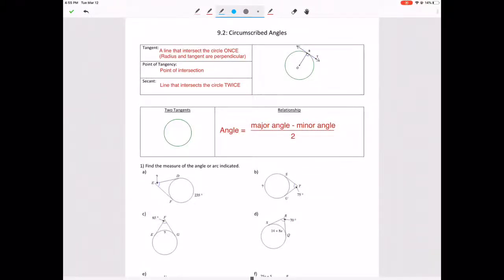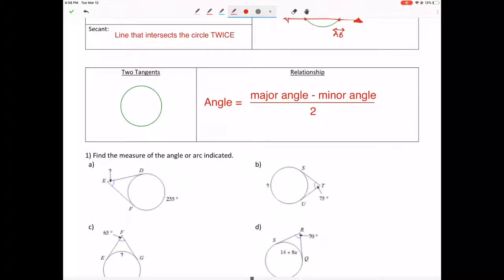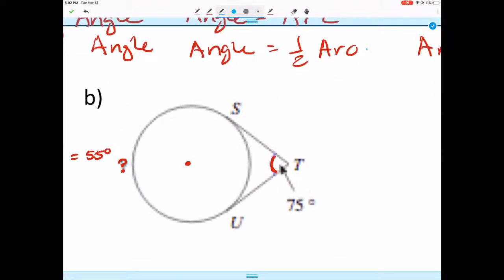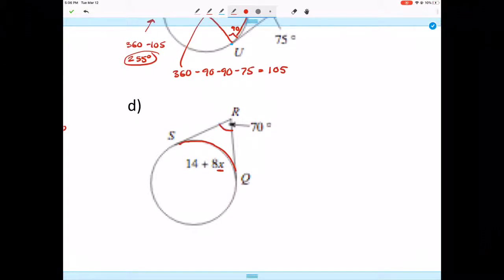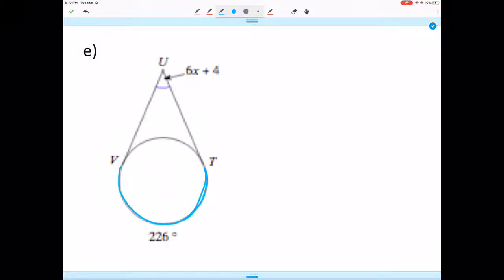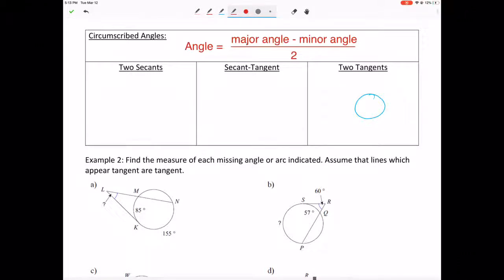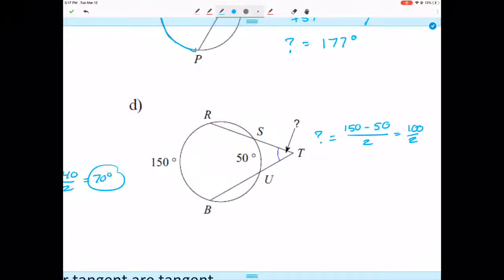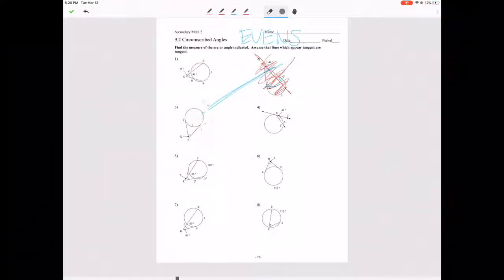Sec 2 Unit 9.2 Circumscribed Angles